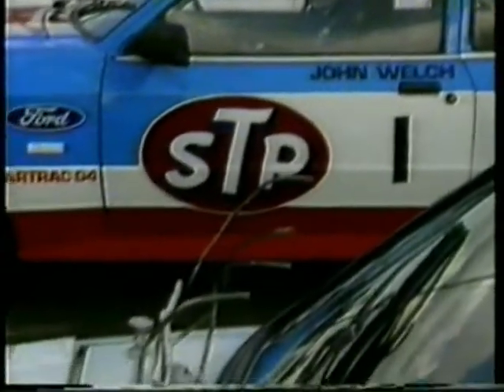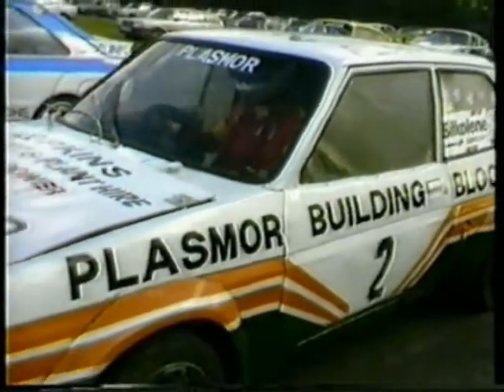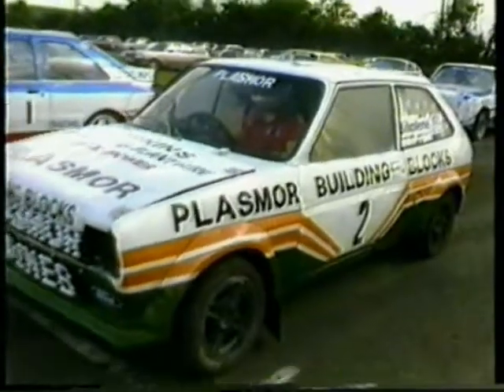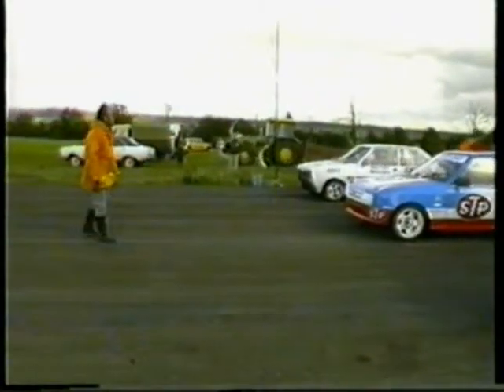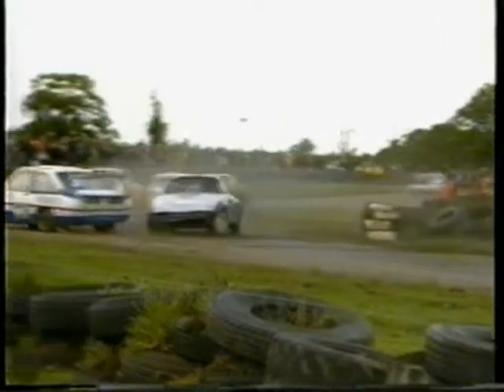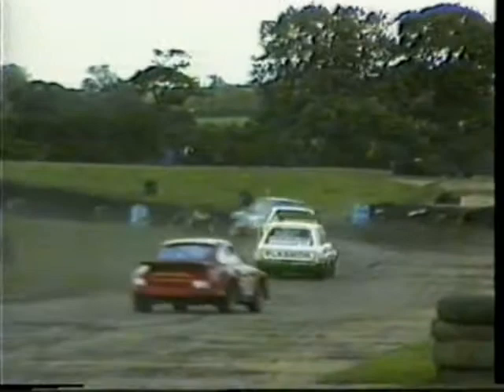1985 British Rallycross Championship Swindon circuit B Final Trevor Hopkins John Welch Formula A/B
Highlights 11/8/1985 British Rallycross Championship Swindon circuit Final Trevor Reeves Trevor Hopkins John Smith Mark Lloyd Rob Gibson.